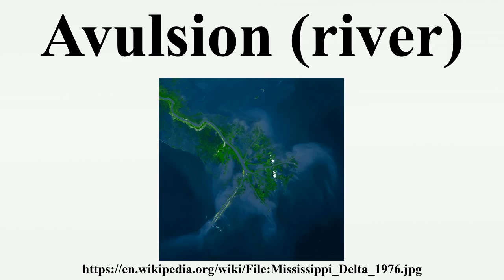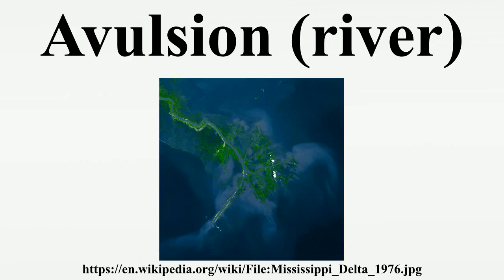Avulsion (river)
In sedimentary geology and fluvial geomorphology, avulsion is the rapid abandonment of a river channel and the formation of a new river channel.Avulsions occur as a result of channel slopes that are much less steep than the slope that the river could travel if it took a new course.

Image-Copyright-Info
Author Information: Jesse Allen, University of Maryland’s Global Land Cover Facility, andLANDSAT 1
Image-Copyright-Info